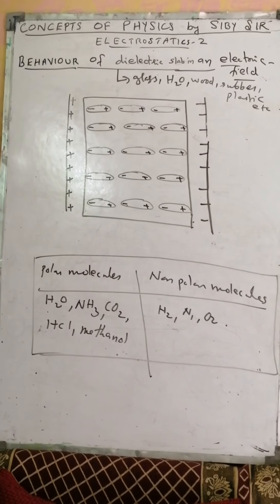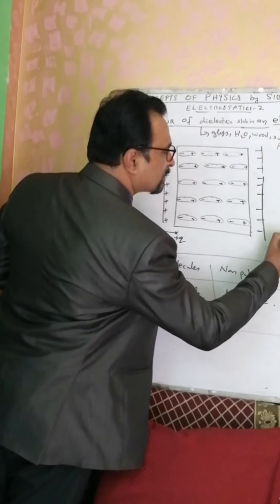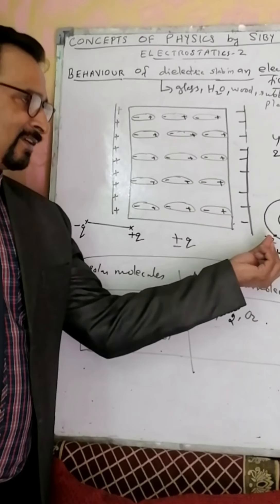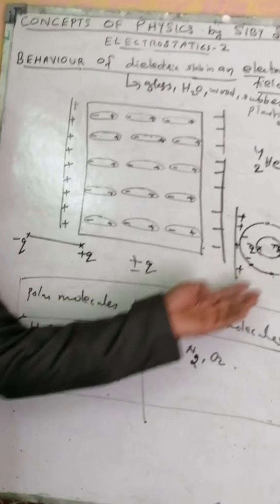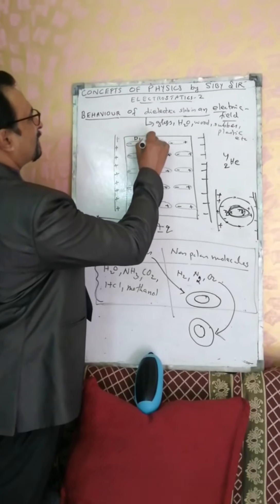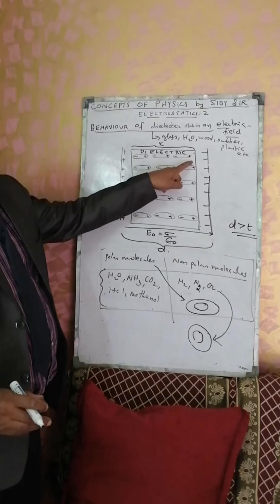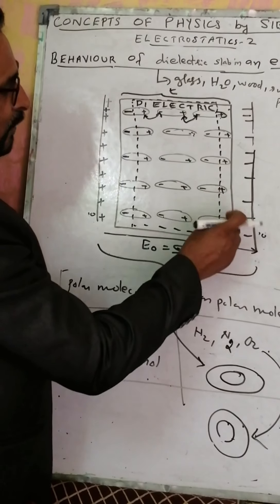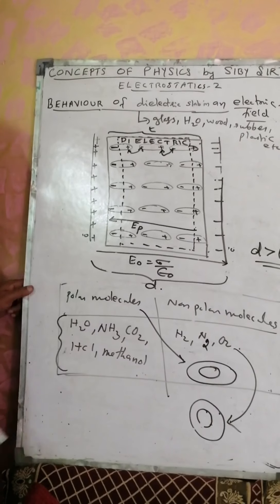Behaviour of Dielectric in an electric field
Behaviour of dielectric in an electric field class 12 CBSE physics